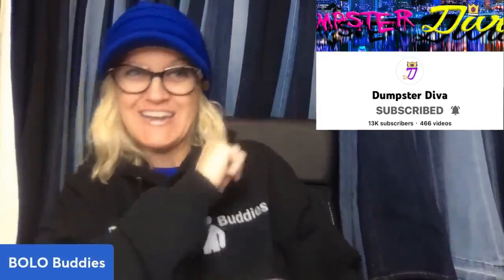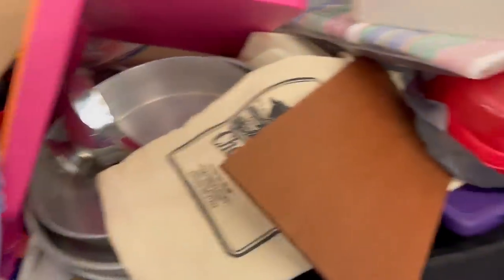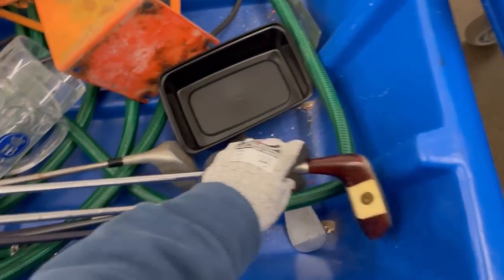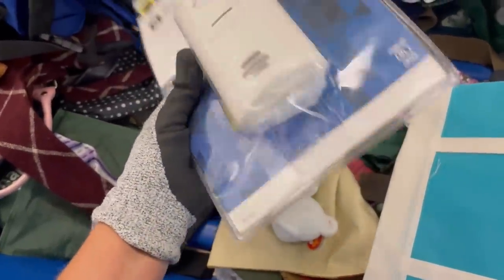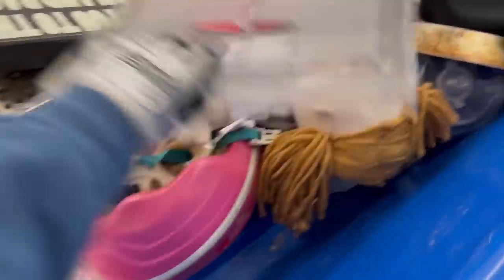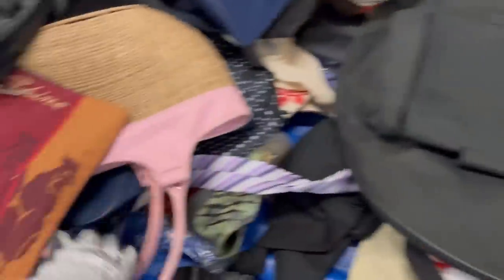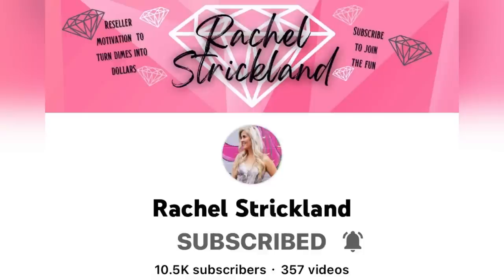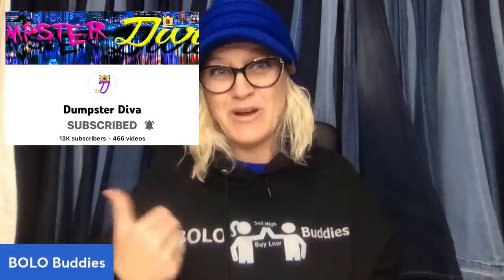Grail Plush Found at Goodwill Bins during my Scavenger Hunt with Dumpster Diva@DumpsterDivaThrift